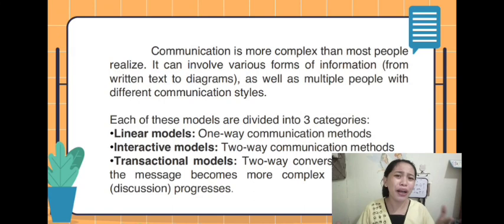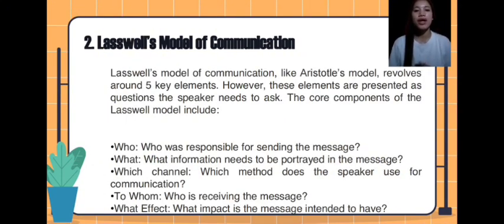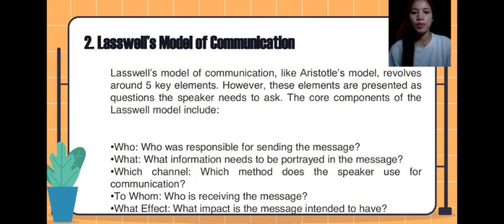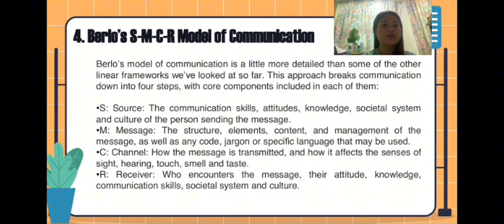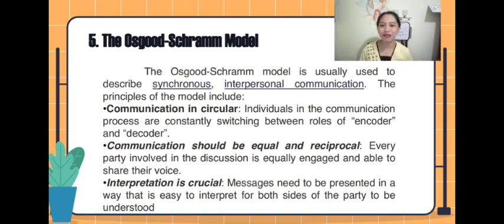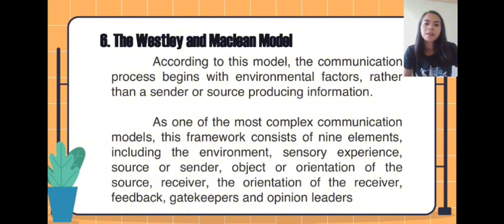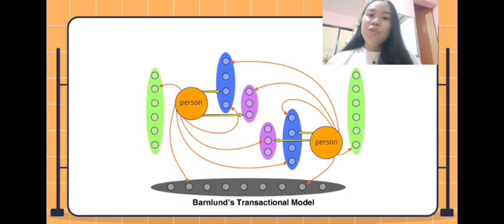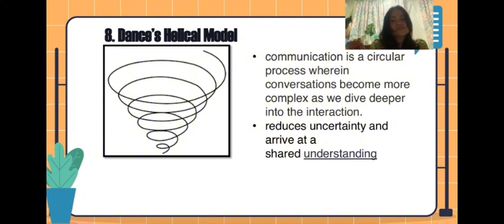Group 4 Chapter 4 Communication for Work Purposes 1